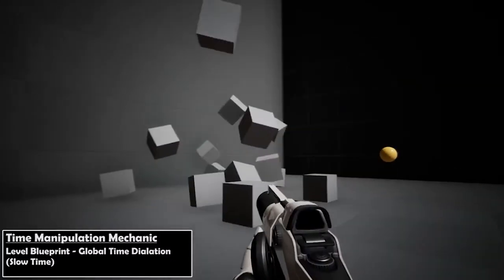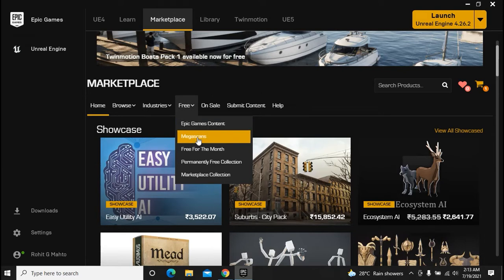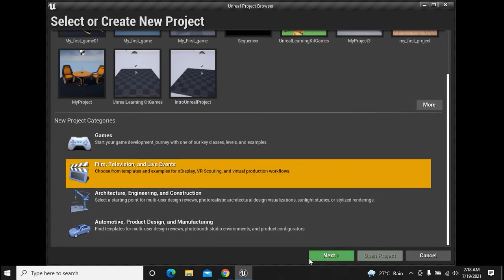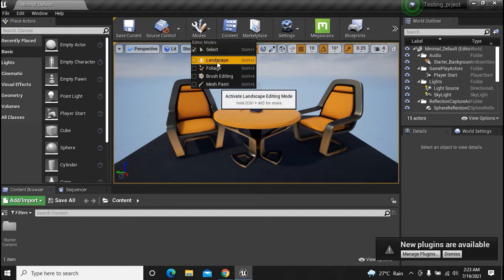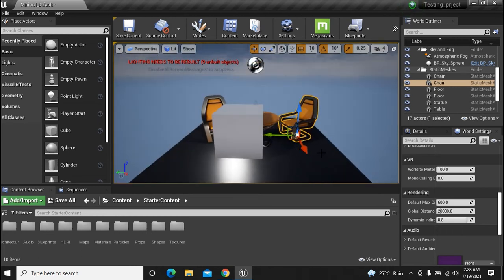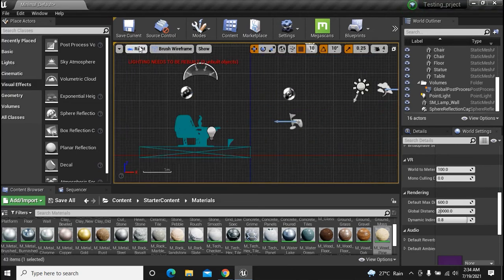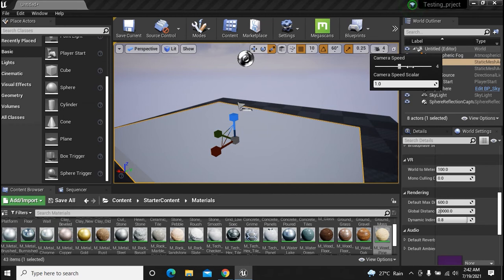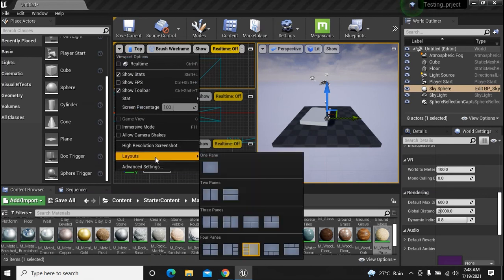Intrduction to Unreal Engine 4.26 || Basics Intrductoin and Interface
Intrduction to Unreal Engine 4.26, Basics Intrductoin and Interface with viewport object manipulation and Camera Navigation